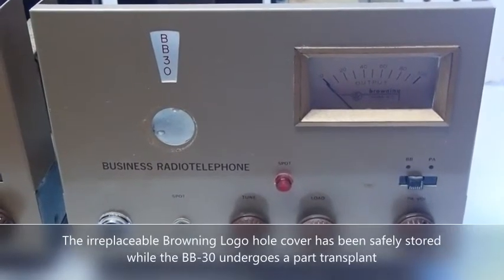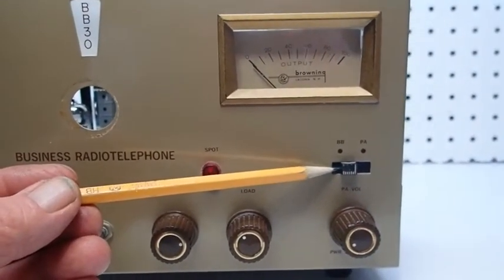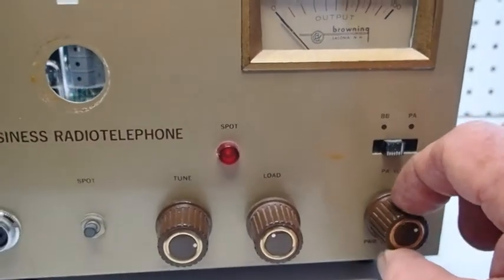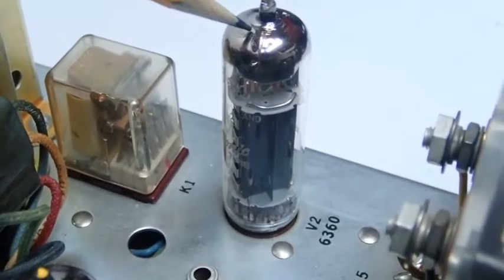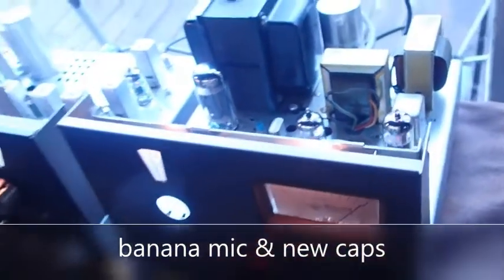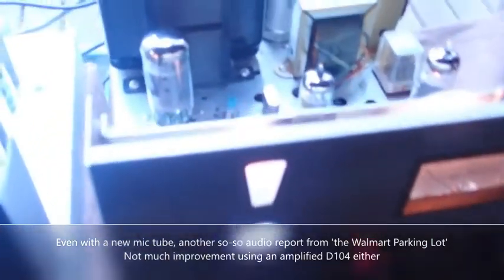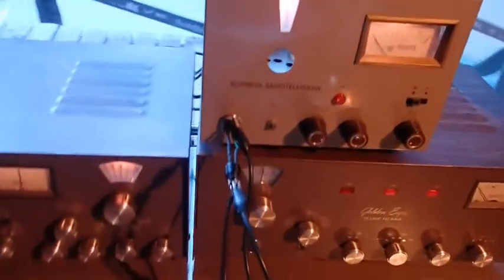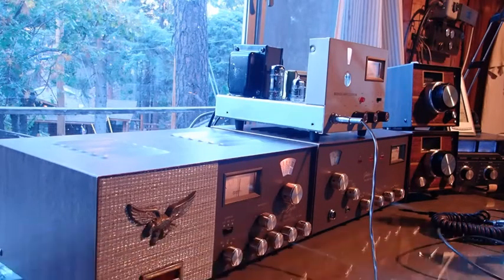Browning BB-30 Business Band Transmitter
A close-up look at the rare and elusive Browning BB-30 business band transmitter and a few mods unleashing it's true potential.